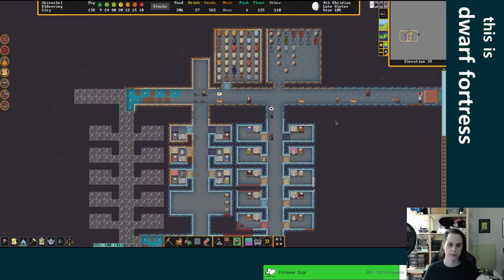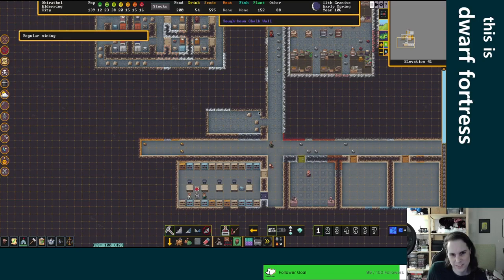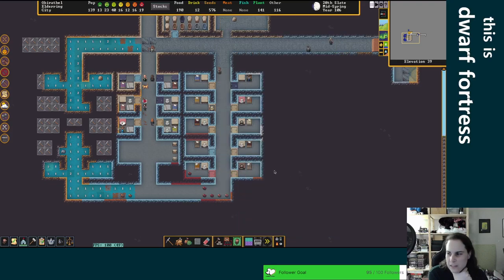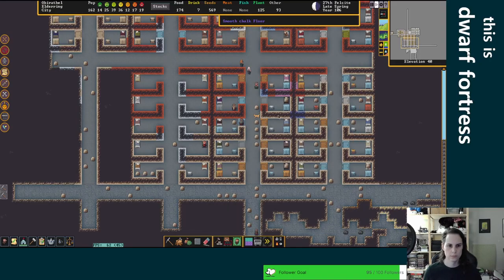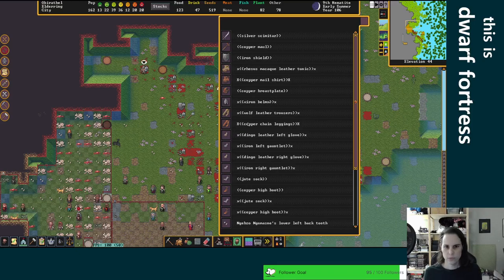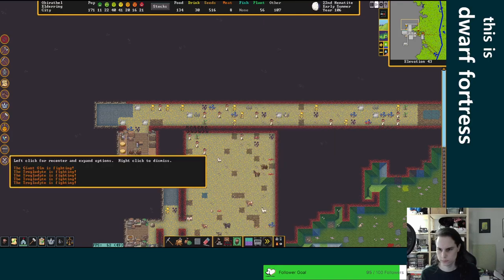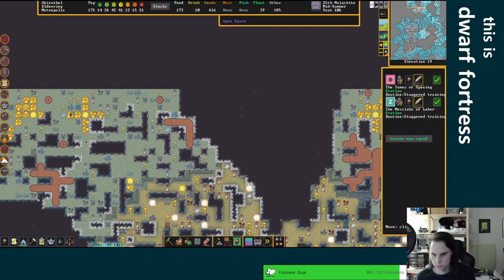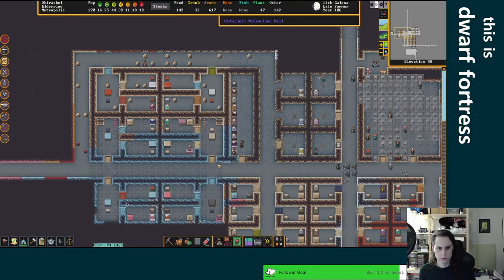A beast from the depths! - Dwarf Fortress - Elderring Ep 5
This video is a re-upload of a stream that was originally broadcast on December 22, 2022. These videos were originally published on the @unchowder channel, but I've since moved the full VOD replays to this channel to make room for some other things there.

IN THIS EPISODE: Our first Forgotten Beast makes its way into our caves, and meets the might of our militia. More digging, more building, more everything! Also we find magma. Surely that will be useful for something.

0:00:00 start of stream
0:00:57 classic graphics mode
0:04:28 fortress review, magma hunt begins
0:12:34 soggy hospital, bedrooms
0:28:00 magma hunting, steel and cloth things!
0:40:51 pasture jobs, still magma hunting
0:47:36 hospital, diggin'
0:59:03 strange mood live!
1:04:58 still with this hospital, temple, library
1:17:48 bedrooms
1:22:45 biggest siege yet! and cave number 2!
1:37:40 frame-by-frame combat goodness
1:43:20 cleaning up the mess
1:48:27 magma located
1:58:15 military orders, cave 2 security
2:09:01 magma planning, trading, temple statues
2:21:37 library, workshops
2:30:16 Dethe Sofipùcuquimo has come!
2:43:15 fight!
2:47:35 fort maintenance, diggin'
2:58:29 planning for magma, wrapping up